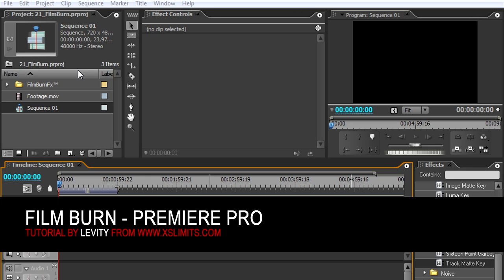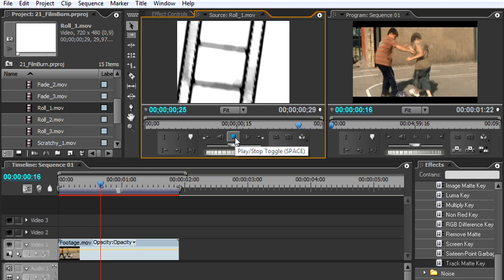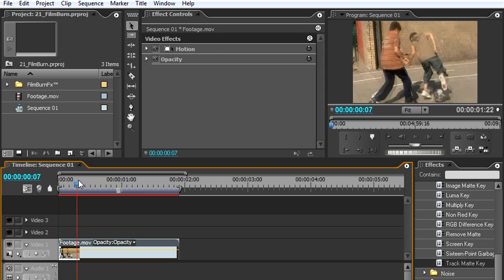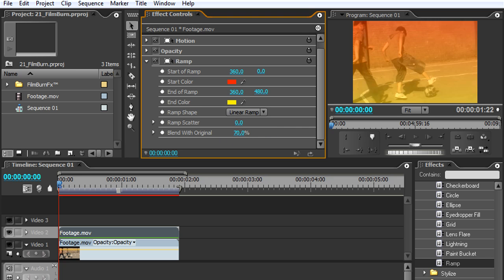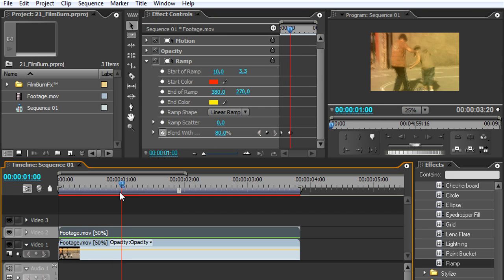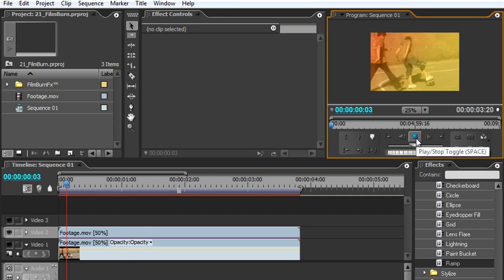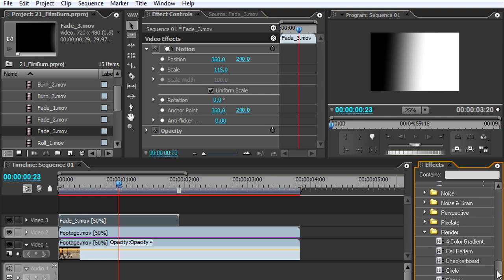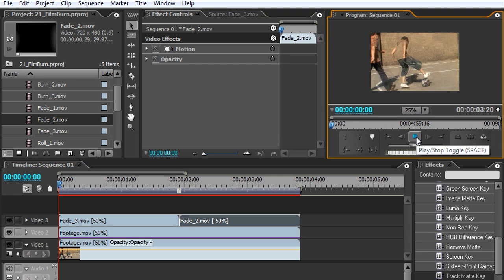Film Burn - Premiere Pro (Part 1)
-Creating a nice film burn on images.
-Learn using the FilmBurnFx™.